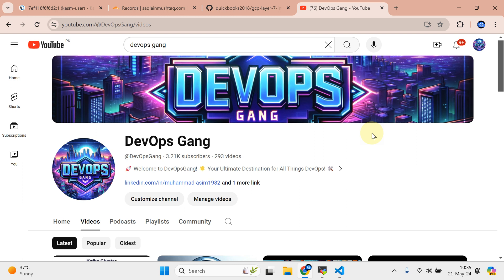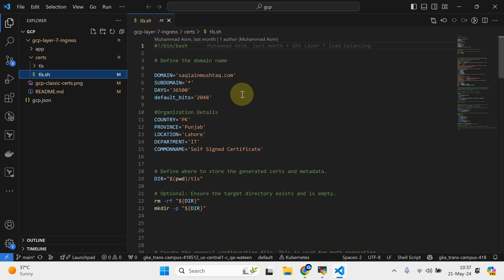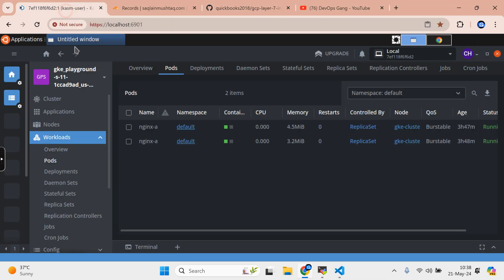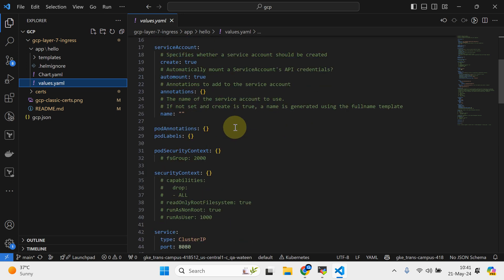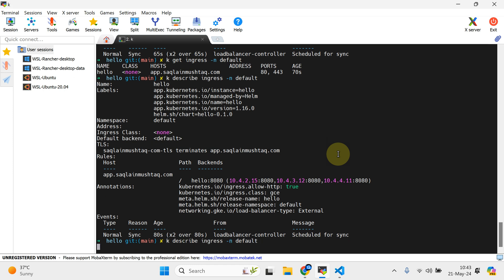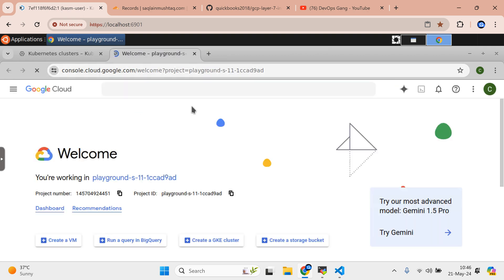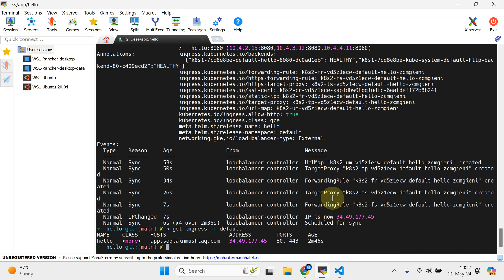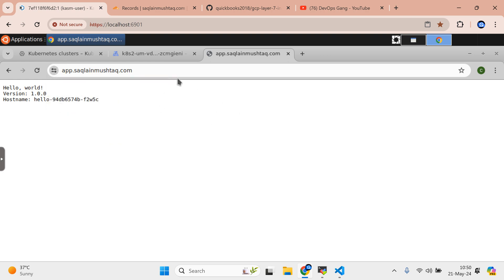💪🚀✨(English) GKE Ingress: Secure Layer 7 Load Balancer with HTTPS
Learn how to set up a secure Layer 7 application load balancer using GKE Ingress with HTTPS. This tutorial will guide you through the steps to ensure your Kubernetes applications are secure and efficiently load balanced. Perfect for DevOps professionals and developers looking to enhance their GKE skills.